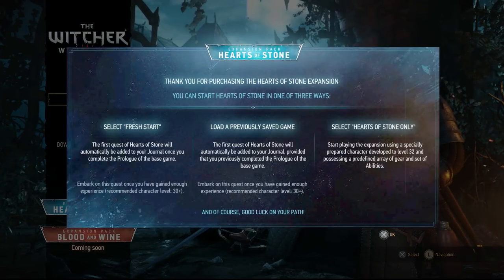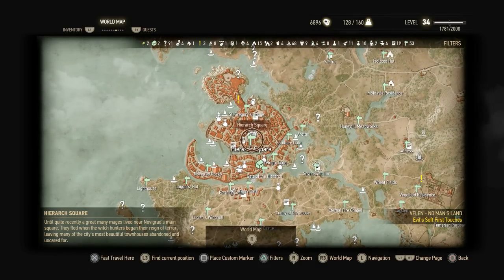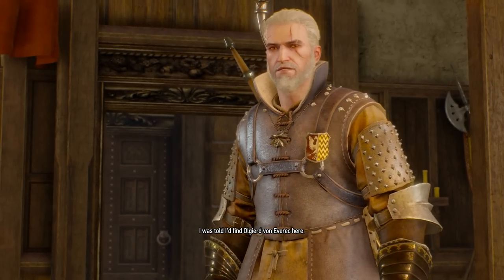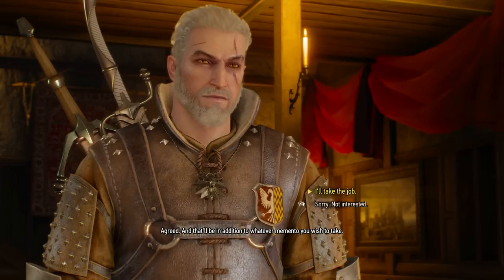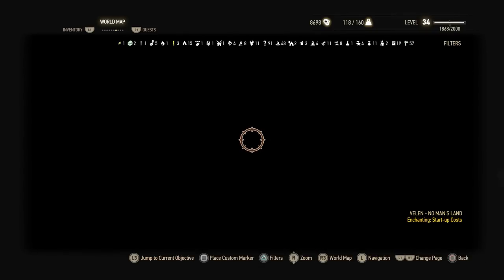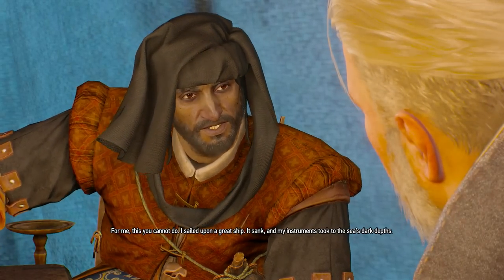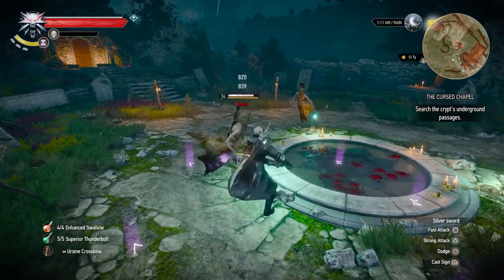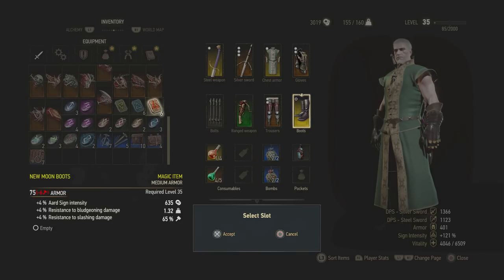Let's Play The Witcher 3 Hearts of Stone Expansion Gameplay - Part 1 - Playstation 4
Welcome to the first part of my Let's Play for The Witcher 3 Wild Hunt: Hearts of Stone Expansion on Blood and Broken Bones difficulty. In this video, we go through and complete the following quests: "Races: Swift as the Western Winds" and "The Cursed Chapel". We also begin the quests "Evil's Soft First Touches" and "Enchanting: Start-Up Costs".